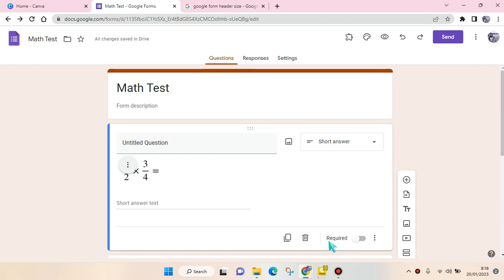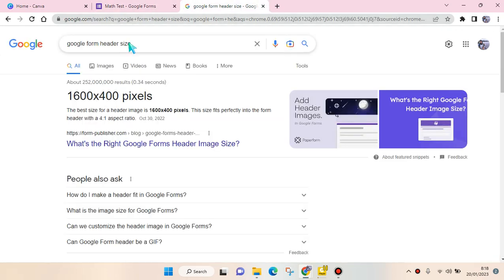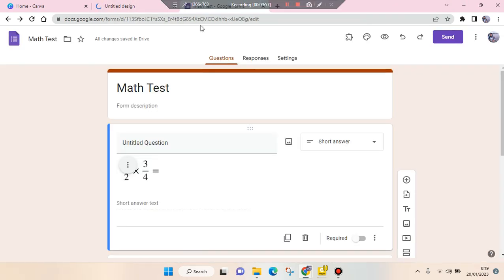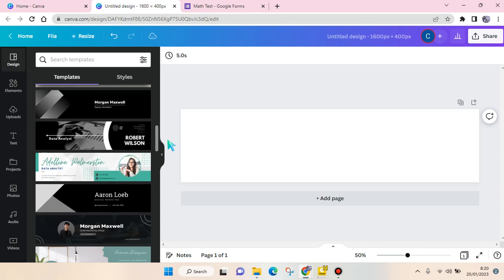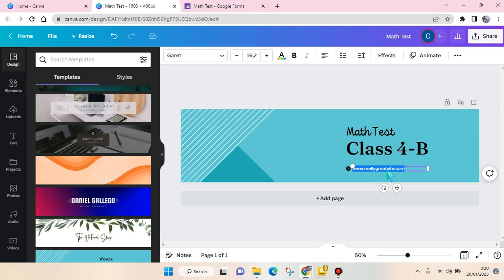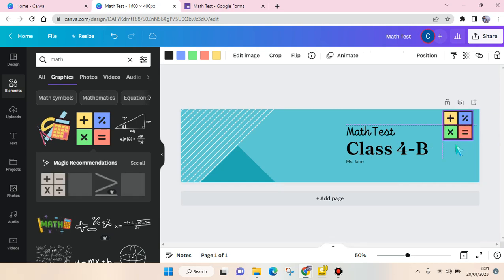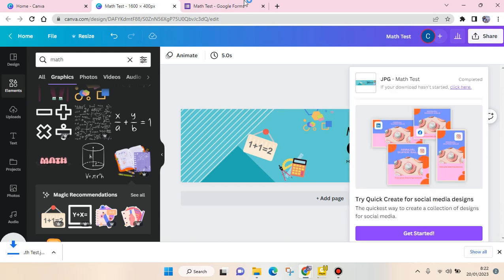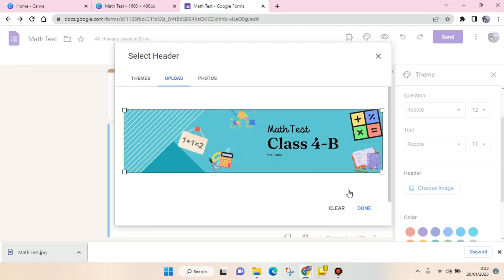Tutorial: How to Make Google Forms Header on Canva Web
You can use Canva to make a Header to add to your Google Forms. Watch the video to find out more